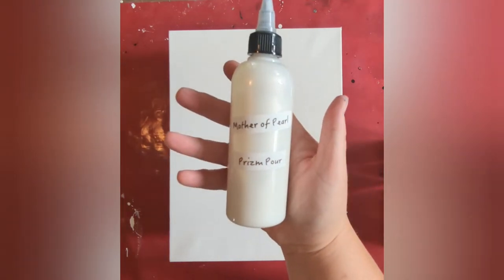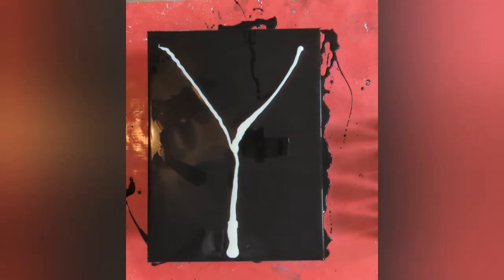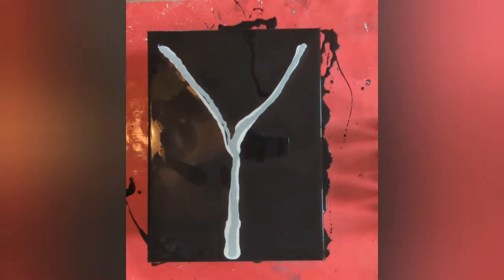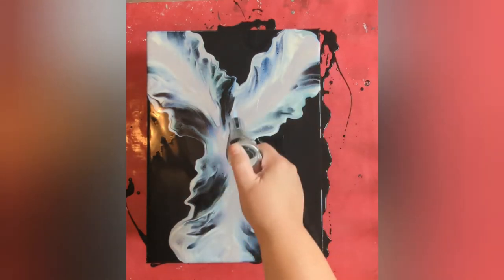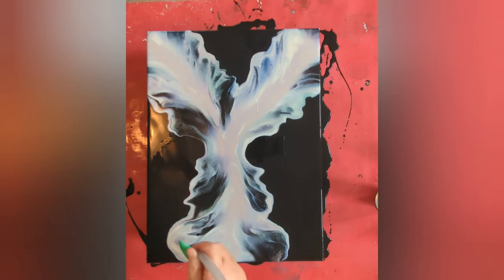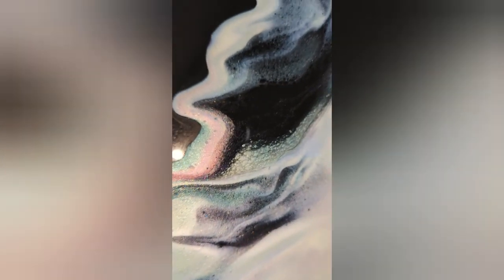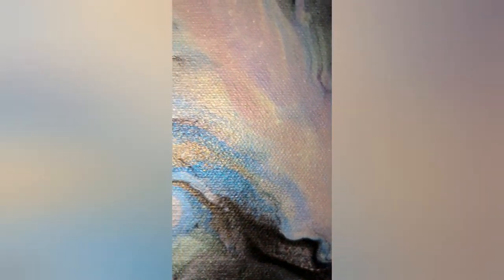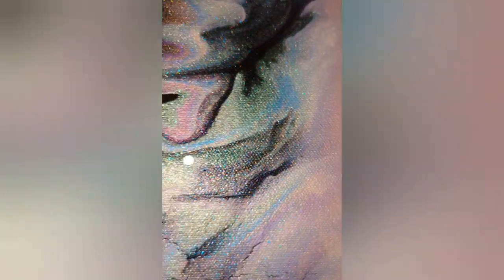ColourArte Prizm Pour Paints: My new favorite for Opal Paintings???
Paints used:
Mars Black by Winsor & Newton
Krystal Resin